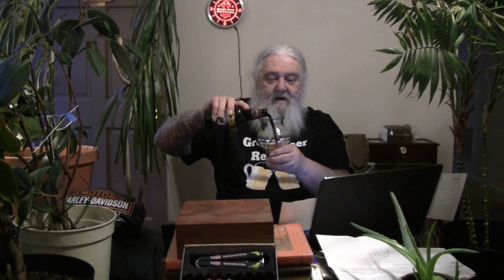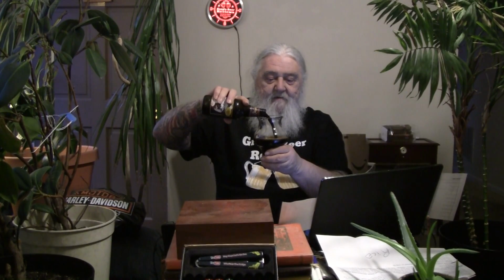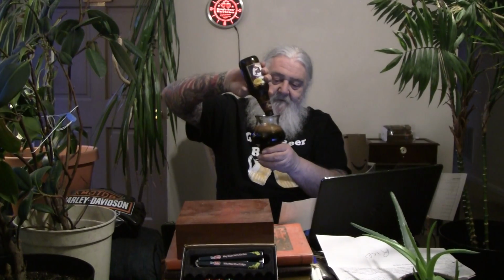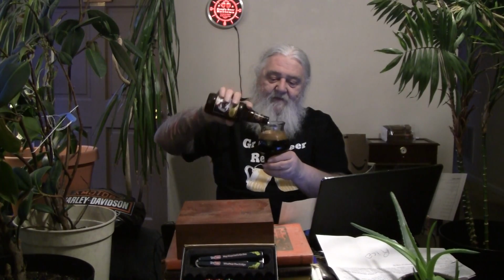Beer Review # 3363 Founders Brewing 2019 Barrel Aged Imperial Stout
Founders Brewing 2019 Barrel Aged Imperial Stout
my other Youtube channel - mrgregpuckett
BEER SCALE
1=UNDRINKABLE
2=Nasty=F
3=Poor=D
4=Average=C
5=80-84=B-
6=85=B
7=86-89=B+
8=90-94=A-
9=95-99=A
10=100=A+
CHEERS!